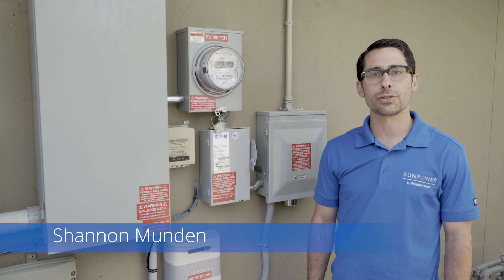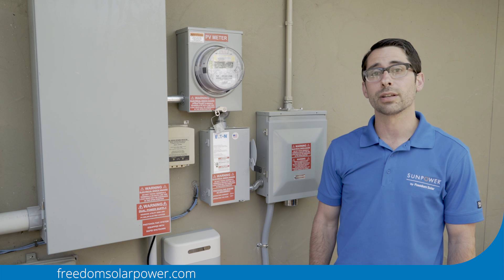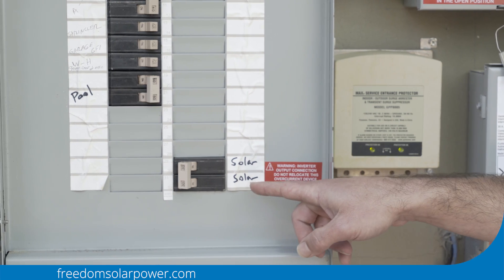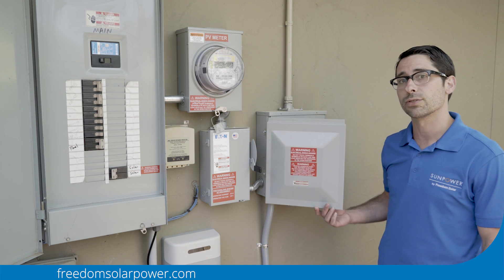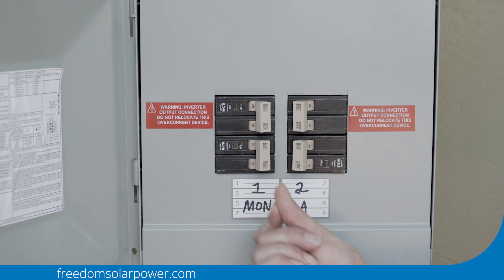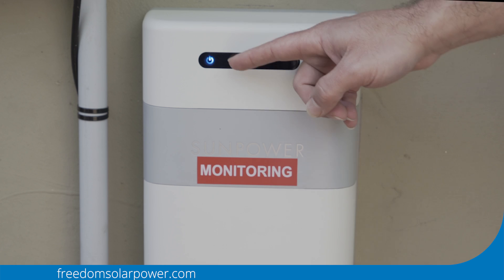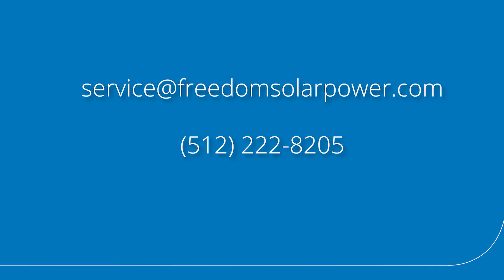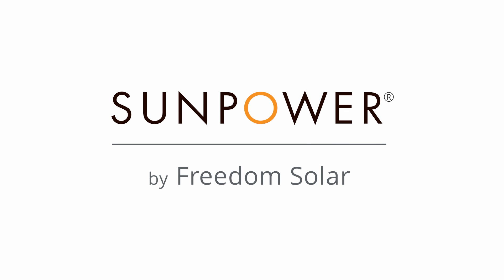How To Turn On Your Solar AC PV System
Learn the steps how to turn on your AC PV home solar system, such as checking the interconnection breaker in main distribution panel, the solar load center, and the AC disconnect.

As the #1 residential installer in Texas, SunPower by Freedom Solar makes it easier for you to go solar. Freedom Solar was founded in 2007 with the mission to provide complete solar solutions that perform beyond your expectations. Our customers include hundreds of top Texas companies and over 3,000 homeowners. Our partnership with SunPower® combines world record-setting technology with Freedom's brand of craftsmanship and personal attention to detail. Our Complete Freedom Warranty© is the strongest combined 25-year warranty in the industry.

➜ CONNECT ON SOCIAL:
Facebook.com/FreedomSolarPower
Instagram.com/FreedomSolarPower
Twitter.com/FreedomSolarPWR
Youtube.com/c/FreedomSolarPower